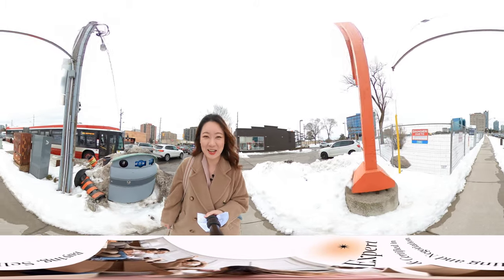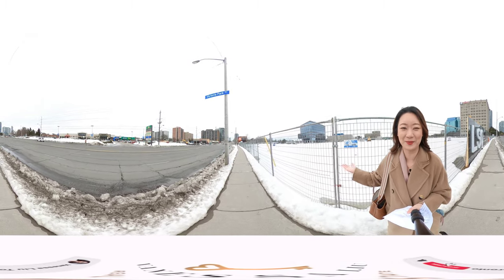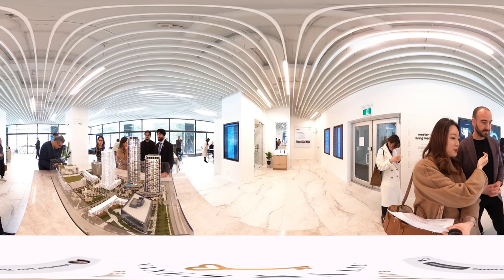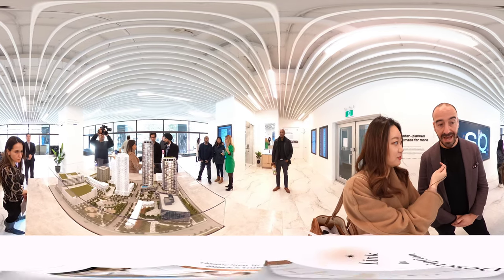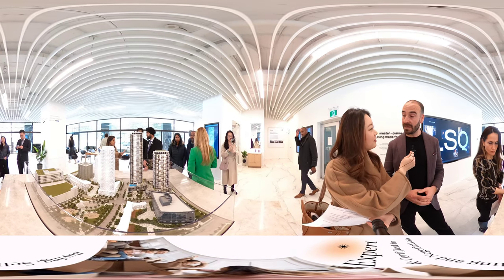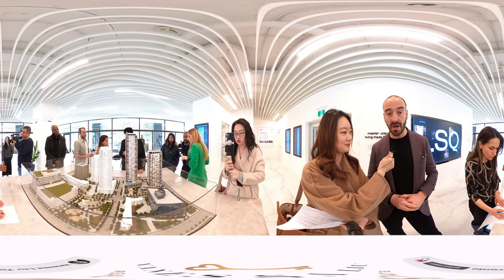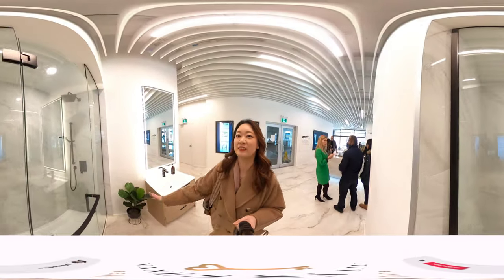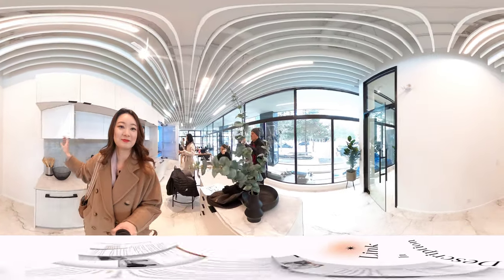【360 VR | 4K】LSQ Condo 🔥 Starting from 550k -Toronto Condo Pre-Construction - Site/Sales Center Tour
If Video is Blurry Please Change Video Quality to 2160s/4K.

【360 VR | 4K】LSQ Condo - Newest Hottest Toronto Condo Pre-Construction - Site/Sales Center Tour

Price: Starting from 540K
Status: Pre-Costruction For Sale
Bedroom: 1 - 3
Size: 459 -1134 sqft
Type: Condo
Developer: almadev
Architect: WZMH Architects

Welcome to LSQ, our vision for everything a community should be. Centrally located, bringing together residents, families, business owners, people who work in the neighbourhood and anyone passing through, in one space that accommodates everyone’s needs. It’s going to be an anchor in the Sheppard East community.

Enjoy a world of more possibilities for everything your life could be. We look forward to welcoming you.

Limited Time Incentives
🔥 Extended Deposit Structure! Only 5% per year
🔥 Signing Bonus! Please contact
🔥 Discounted Parking Price (Limited Time) Please contact
🔥 EV Charging Rough-In for All Parking
🔥 Capped Development Charges
🔥 Free Right to Lease During Occupancy
🔥 Free Assignment

Top 3 Reasons to Invest

1. Location
Minutes to Suyway, furure LRT, and major highways: DVP, Hwy 404, and Hwy 401

2. Master Planned Community
Include over 1,500 residences, new offices, vibrant shopping, dining, and 1.2 acres of central park space.

3. Major Employment Centre!
Home to 20,000 jobs – one of the largest employment areas outside of downtown Toronto

💰 Starting from $550k, best price you’ll see in the neighborhood!
💰 Limited Time Incentive and Unbeatable Extended Payment Structure

Vanessa Liu, Salesperson, ABR, SRS, CNE  多伦多全职地产经纪
Residential Pre-Construction Resale Invest | 住宅 楼花 买卖 投资

Looking Forward to Working with You Soon!

亲们亲们~ Vanessa又来带你VR看房啦🎥
这次是北约克大型社区 LSQ 楼花项目的 社区介绍✨ 和 售楼处带看👀
1室55w起，每年只需5%定金，VVIP经纪劲享大礼包折扣~

🎊Lansing Square Q & A
Launch Date: February 28th 2023 6pm

Q: Where is Lansing Square？
A: 2305 Sheppard Ave E, North York

Q: What’s Intersection?
A: South West Corner of Sheppard/ Victoria Park

Q: Developer?🧱
A: Almadev, A community that connects living, working, recreation and shopping, which will include over 1,500 residences, new offices, vibrant shopping, dining, and 1.2 acres of central park space. It’s a community that offers a premium lifestyle not only to its residents but for those who are visiting from all over the city.

Q: Project Highlights?
A:
🏙️Master-Planned Community - 7 Buildings in total
🌳Newly designed Central Park
Multiple New Office Buildings creating thousands of new jobs
🛍️Brand New Retail
Access to multiple transit options

Q: Project details?
A:
Tower A on Sheppard (First Release) 43 Storey 462 units
Tower B on Victoria Park (Second Release) 350 units

Q: what kind of units?
A: 1 Bed (459 sqft) – 3 Bed (908 sqft)

Q: What's the starting price?
A: 1 Bed: Mid $500K (459 sqft)
1 Bed + Den Low $600K (508 sqft)
1 Bed + Flex Mid $600K (520sqft)
2 Bed High $700k (672 sqft)
3 Bed Low $1 Mill (908 sqft)

Q: What's the floor premium?
A: $2000

Q: Parking?
A: $65,000

Q: What's the payment structure?
A: Only 5% Down Per Year!*
$10,000 Upon Signing
Balance to 5% in 30 days
5% in 365 days
5% in 720 days

Q:  What’s Occupancy Date?
A: 2028

Q: Management Fee?
A: 0.61/sq.ft

Q: Incentives?
A: Free assignment
   Reduced capped development charges

Q: Payable to?
A:  Robins Appleby LLP In Trust.

Q：view?
A: Tower A east 2 story commercial building West 25 story in future
South clear view
North clear view

Related:
Toronto Condo Virtual Tour,  Toronto Apartment Virtual Tour,
Toronto Condo 360 Virtual Tour,  Toronto Apartment 360 Virtual Tour,
Toronto Condo 360 Tour, Toronto Apartment 360 Tour,
Toronto Condo 3D Virtual Tour,  Toronto Apartment 3D Virtual Tour,
Toronto Condo 3D Tour,  Toronto Apartment 3D Tour,
Toronto Condos For Investment,  Toronto Apartments For Investment,
Toronto Condos to Invest,  Toronto Apartments to Invest,
Toronto Popular Condos,  Toronto Popular Apartments,
Toronto High Demand Condos,  Toronto High Demand Apartments,
Toronto High Rank Condos,  Toronto High Rank Apartments,
Toronto Best Condos, Toronto Best Apartments,
Toronto Condo Realtor, Toronto Apartment Realtor,
Toronto Pre-Construction, Toronto Condo Project